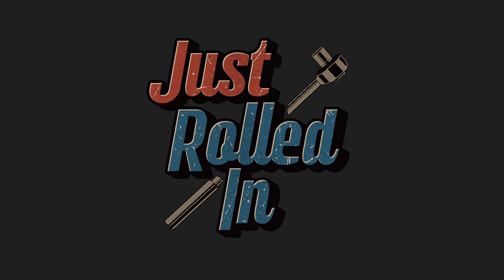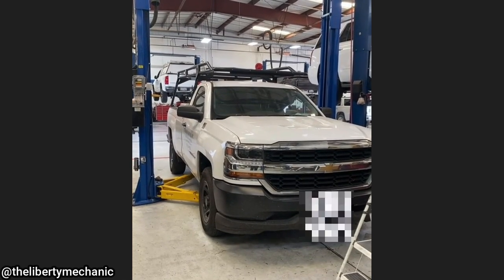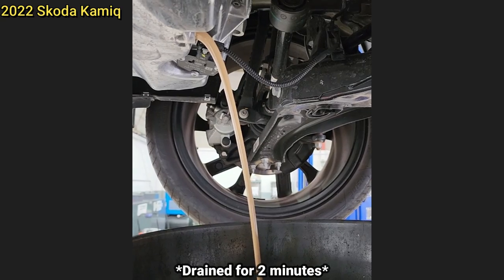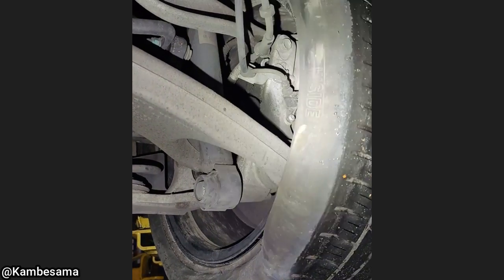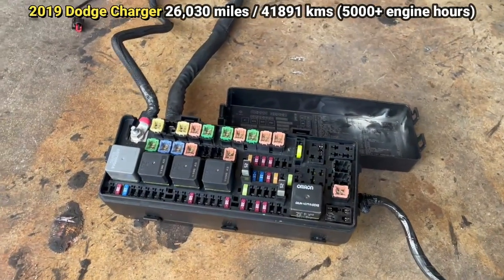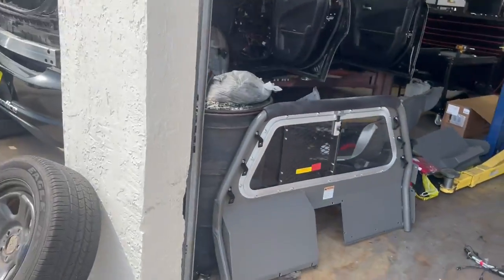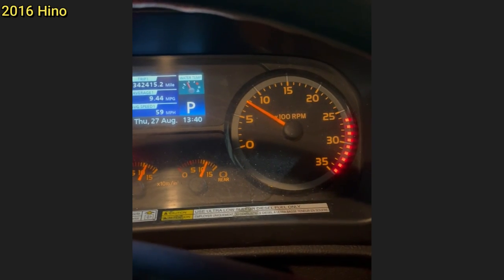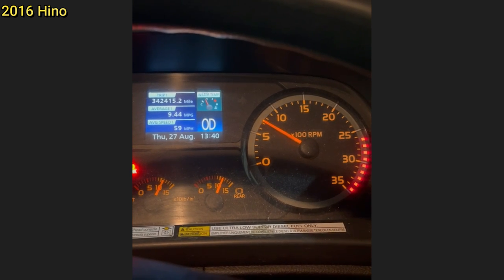Customer States Brakes Locked Up | Just Rolled In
0:00 Intro
0:05 Well I can't say I've ever seen this or heard about this happening before. Looks like the customer boiled the brake fluid. So when the technician opened the caliper bleeder it was just steam that came out. Brake fluid (DOT 3 & 4) is hygroscopic meaning it will absorb moisture over time.
0:23 Not sure why somebody would even try to do this. This is on a company truck as well, so maybe they pissed somebody off. The technician said they cut the housing but didn't make it through the axle shafts.
0:39 Technician also said the vehicle isn't even 6 months old and he thinks they added around 10 liters (2.6 gallons) of washer fluid to the engine.
0:51 Had to show this one to you guys. The technician said it was an older 80-year-old gentleman that drove this. He said he was a little sad when the technician had to replace an airbag and remove some stuff out of the way to do so.
1:12 A really worn-out control arm and lower ball joint on a Fiat. The technician said it initially just came in for an engine concern. He found this when he lifted the vehicle on the hoist.
1:17 A really worn-out wheel bearing on a Dodge Ram 1500. The technician said: "Customer got truck towed in and said their caliper blew. I wonder why. wheel bearing.knuckle, axle, and new complete front brakes."
1:22 What you see is a huge bubble on the sidewall of their tire. This was caused by the customer driving on a flat tire for a while. They damaged the structural integrity of the tire doing that and the tire needs to be replaced.
1:33 No extra info.
1:42 Technician said: " Chrysler honored the warranty. Had to get extra time from police department to remove cage center console and all upfitters."
2:11 Thought it was funny enough to share. Sent in from a subscriber.
2:32 Technician said: "Water between the windshield and the junction box from engine bay firewall to cab firewall passenger side. Happens over time with corrosion. $1800 dollar repair. Common problem fixed with windshield replacement. "
2:46 Like the steering wheel? Thought it was interesting enough to share with you guys.
2:57 Outro. Thanks for watching!